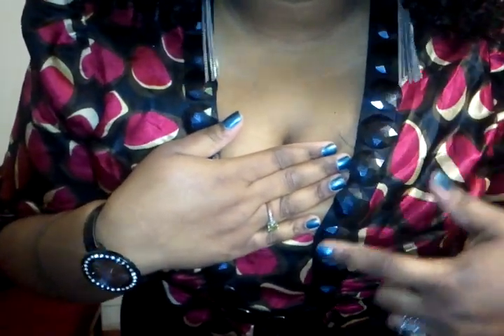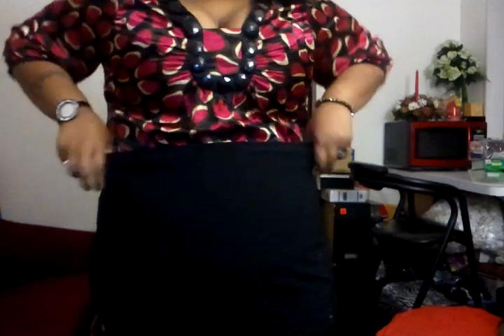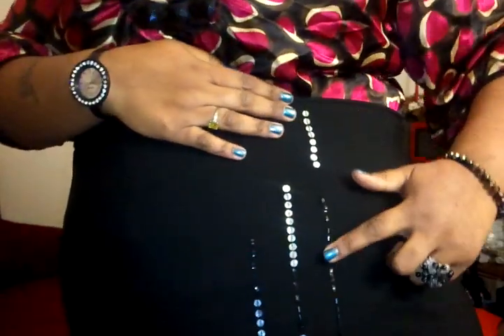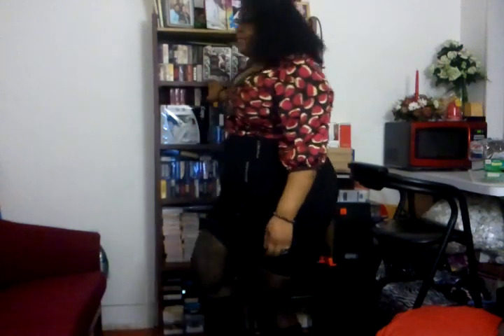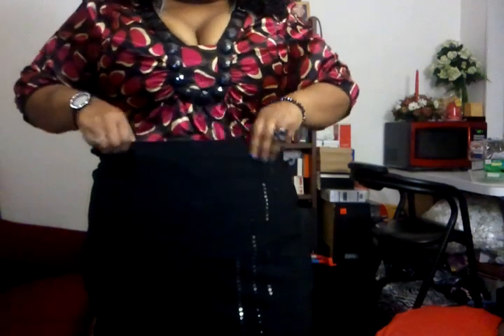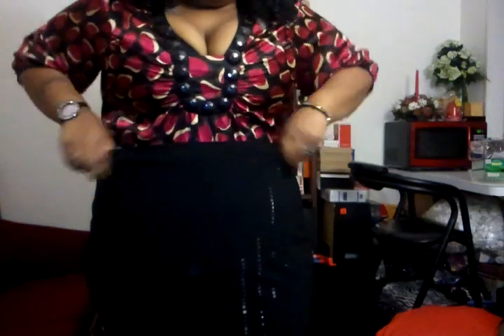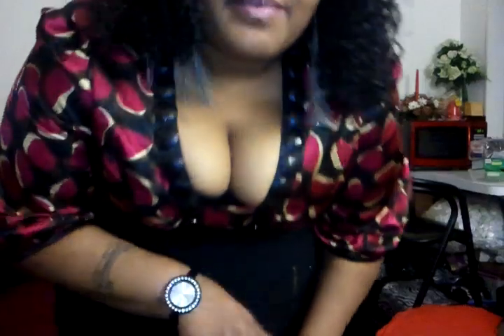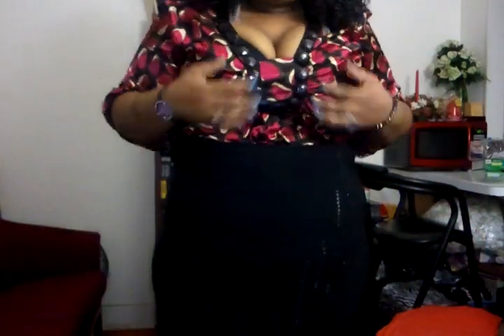Plus Size OOTD | Club Edition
Top: Lane Bryant
Skirt: Lane Bryant
Tights: Avenue
Boots: Avenue
Ring: Wholesale spot
Watch: Avenue
Bracelet: Avenue